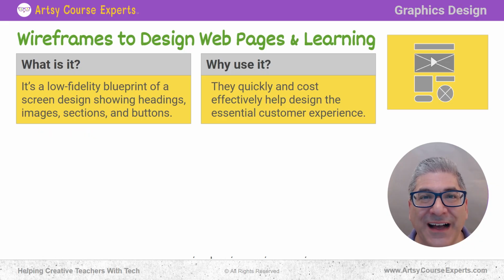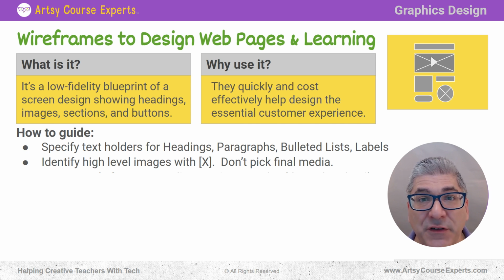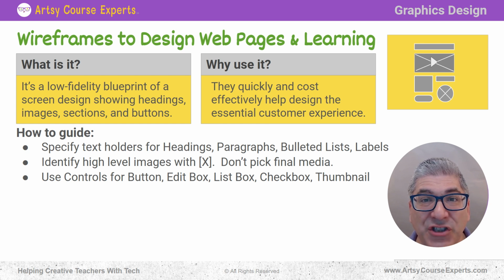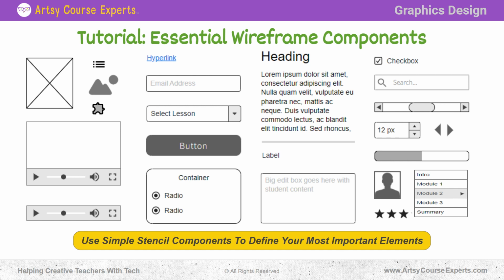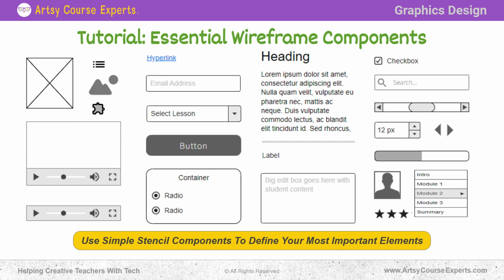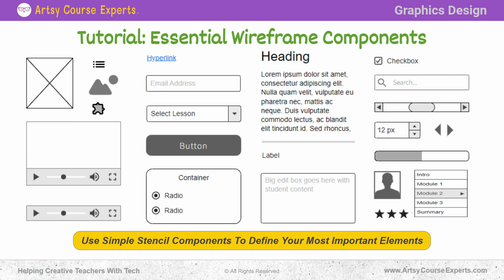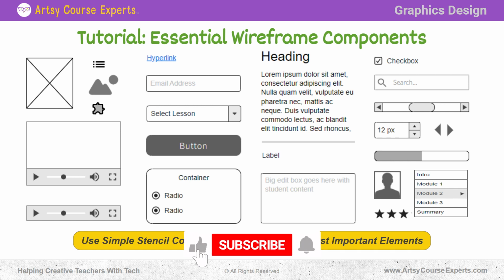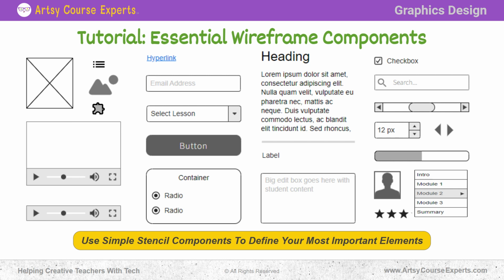How To Use Wireframing To Design Pages & Learning Apps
As a course creator, you may be struggling with taking forever to design your new pages and screens for your business. In this lesson, we're learning all about wireframes. You'll learn how to use wireframes to design pages and learning apps so you can hone in on your key messages and features, lock in on your new designs, and create faster ones with fewer iterations.

Challenges online course creators can face if they don't use wireframes to design web pages and learning:

• Without wireframes, online course creators risk creating courses with a disjointed and confusing structure.
• Lack of wireframing may lead to overlooked user experience issues, hindering effective learning.
• Without a visual guide, creators may struggle to organize content, resulting in overwhelming courses for learners.
• The absence of wireframes can lead to inefficient development processes, causing delays and rework.
• Creators may overlook essential learning objectives, impacting the overall educational value of the online course.

Tips for creative online course creators when using wireframes to design web pages & learning:

• Clearly outline your wireframe components to map out essential elements such as images, headings, paragraphs, and labels.
• Utilize containers to organize and structure your wireframe, grouping related elements to enhance visual clarity.
• Prioritize simplicity in edit boxes, indicating the type of content without delving into detailed design elements.
• Use checkboxes, search bars, progress bars, and other controls to enhance user interactivity and experience.
• Incorporate generic images or symbols to represent complex visual elements before finalizing specific design details.
• Streamline menus for easy navigation, ensuring a user-friendly experience throughout your online course.
• Focus on the significant screen items and functionalities in your wireframe, avoiding unnecessary details to expedite the design process.